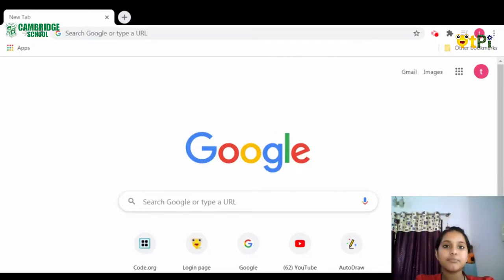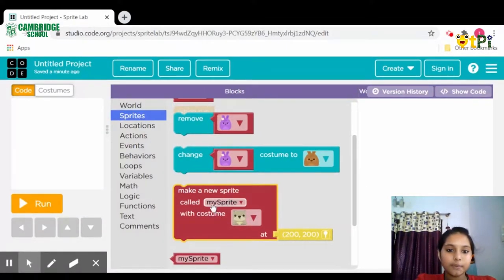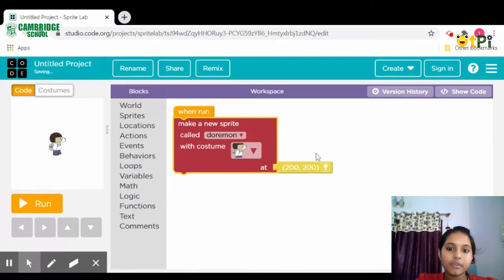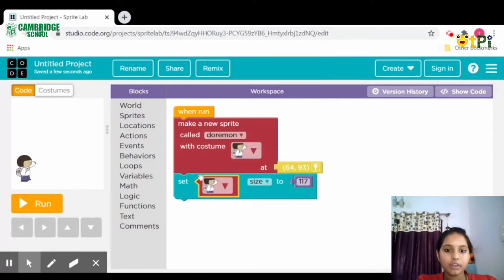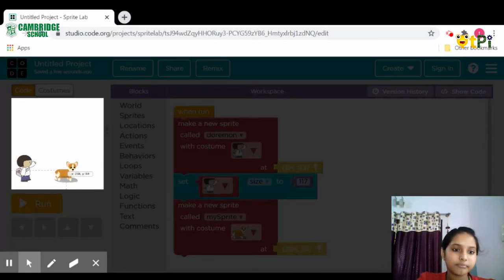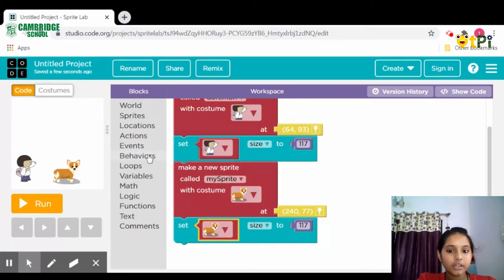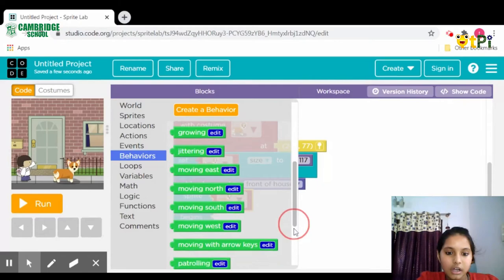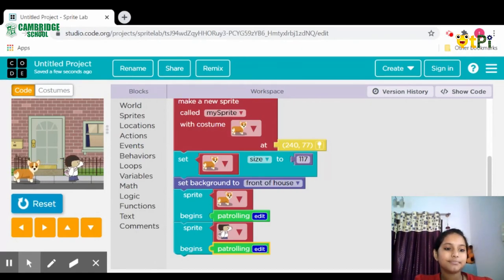Sprite Lab, Sprite Behavior Project by Aardhya Panda I Coding & Robotics with QtPi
Sprite Lab, Sprite Behavior Project by  Aardhya Panda from Cambridge School, K R Puram Bengaluru. Learn coding and robotics with QtLearn powered by QtPi robotics.

Regards,
QtLearn (QtPi Robotics)